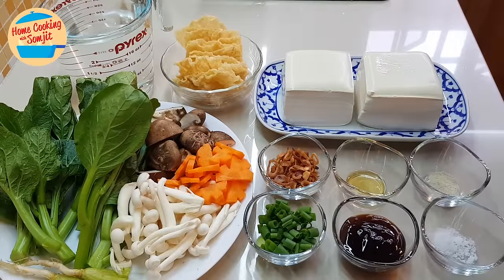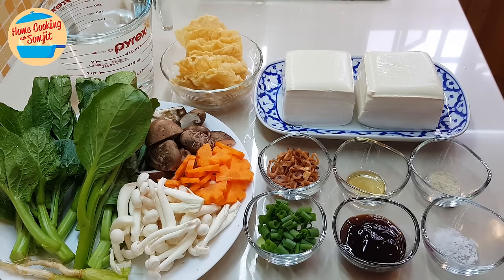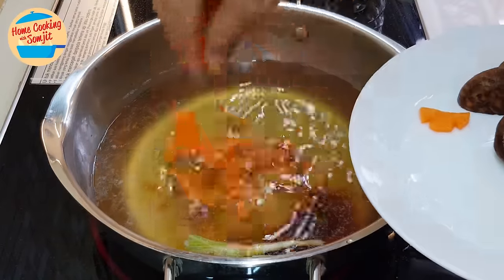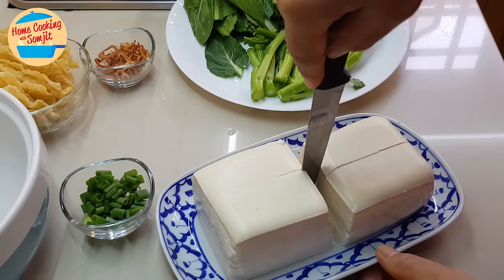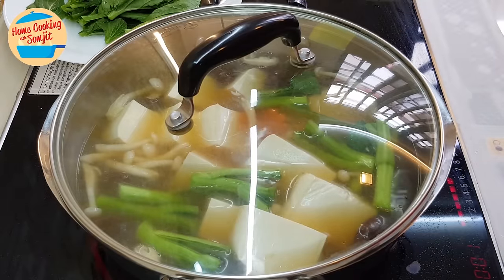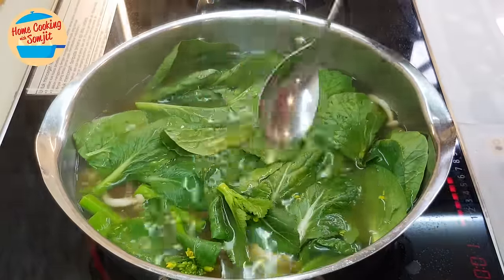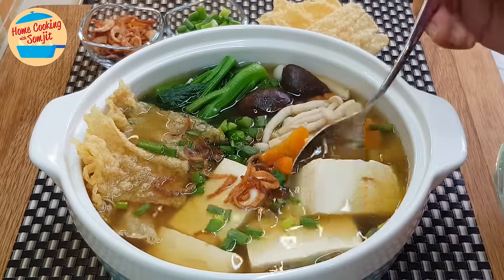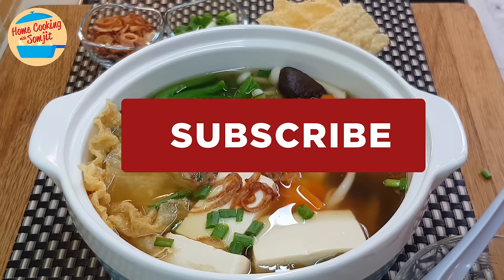Simple Tofu Soup with Vegetables (No Meat Recipe)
Learn how to make Tofu Soup that is simple, packed with nutrients and delicious, without using meat! This recipe is perfect for fast meal for the family. Turn it into a vegetarian recipe by substituting Oyster Sauce with Mushroom Sauce! Ingredients & Utensils ↓

Serves 4.
Store not more than 1 day in the fridge.

Ingredients:
2 pieces Soft Tofu (from wet market or this brand works)
650ml Water